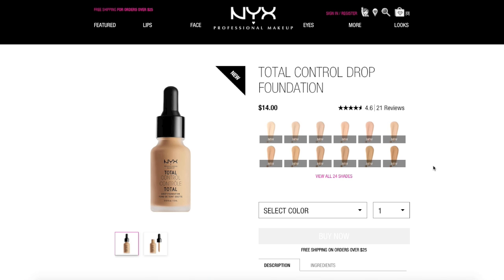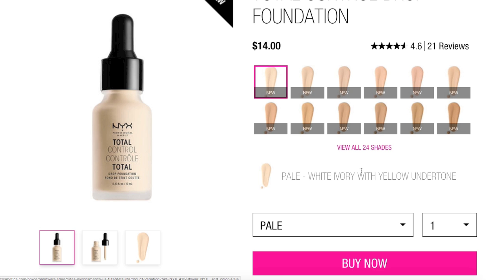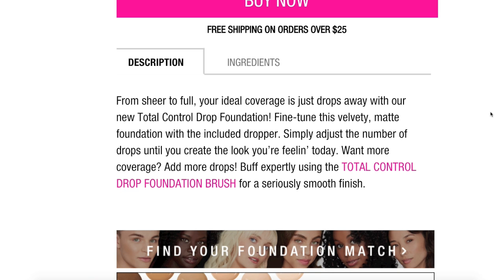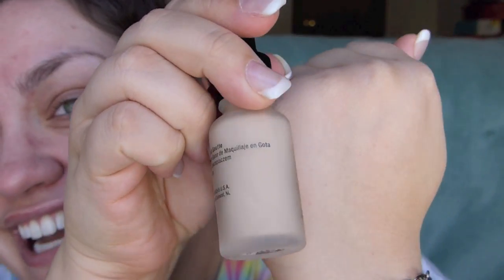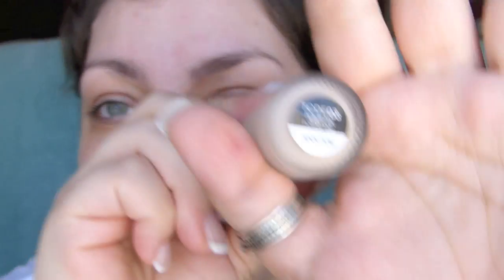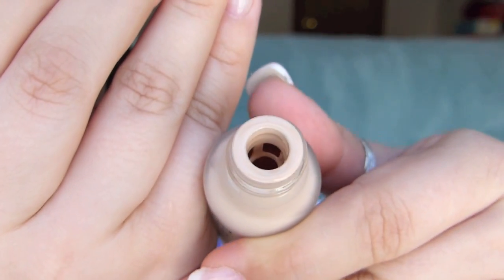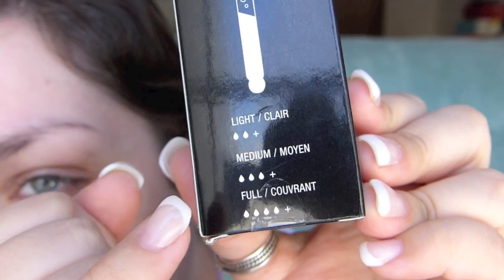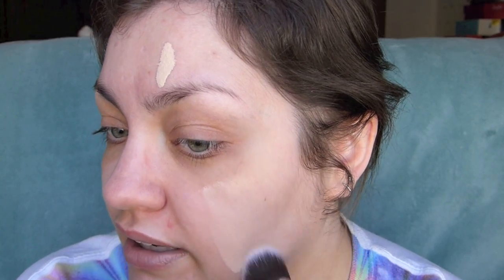Let's Test!: NYX Total Control Drop Foundation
You all asked for it so here you go, you shall receive! It's time for me to put the new foundation drops from NYX to the test; are they really all of the fabulous things they claim or just another bottle of disappointment? Let's find out together ٩(๑˃̵ᴗ˂̵)و ᵒᵏᵎᵎᵎᵎ

★Camera (at home): Panasonic Lumix DMC-FZ200
★Camera (out & about): Samsung DV180F
★Editing Software: iMovie

★On my face:
◇ Makeup Geek Highlighter "Glitz"
◇ Revlon ColorStay Crème Eyeshadow "Crème Brulee"
◇ Too Faced Sweet Peach Creamy Peach Oil Lip Gloss "Tickle-Me-Peach" (it's barely on/noticeable in any of the clips you see in this video though lol)

★On my bod:
◇ Lace Bralette: Torrid
◇ Tank: Gift
◇ Cardigan: Goodwill
◇ Necklace: c/o Happiness Boutique
◇ Ring: Gift
◇ Jeans: Goodwill
◇ Boots: Opitz
◇ Nails: LCN Gel Nails (French Tip)

★Face tools used:
◇ Sigma F82 Round Kabuki Brush

Are you a content creator on YouTube? Sign up through my link and you'll receive 5 points (redeemable for gift cards to Amazon & Sephora) and I'll receive 10 points... woohoo!!